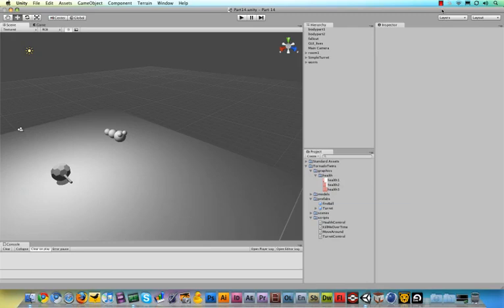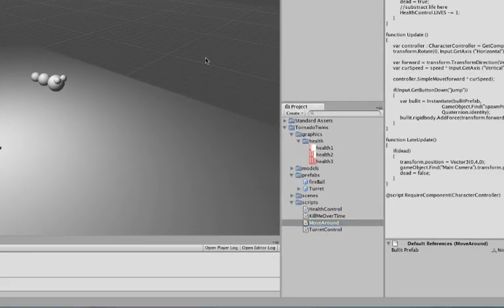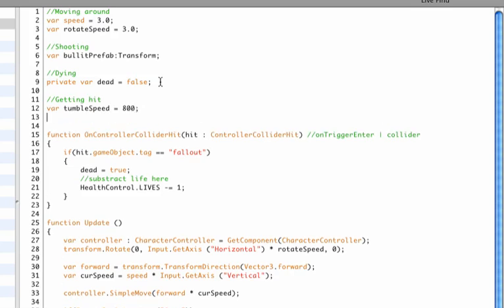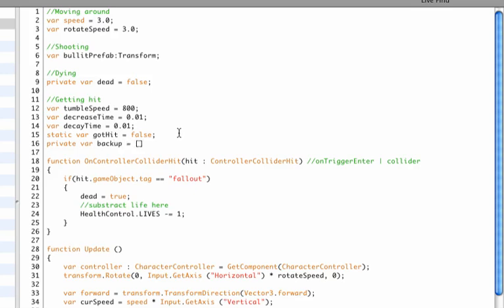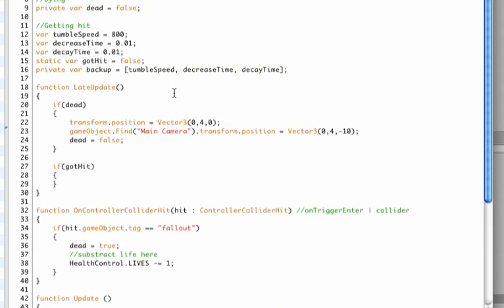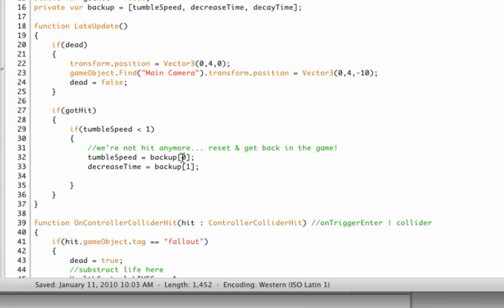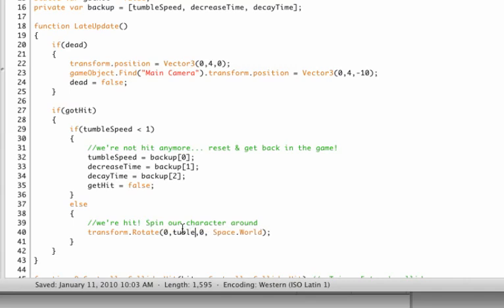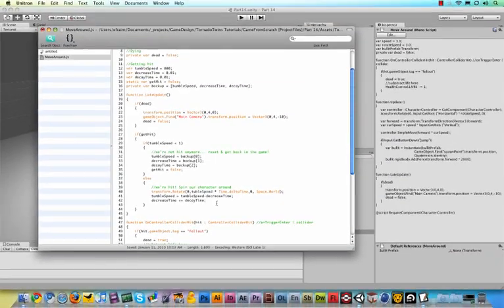#14 Shaping gameplay (turrets & getting hit)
In this part (and part 15) we'll implement a getting-hit structure for our Worminator game.